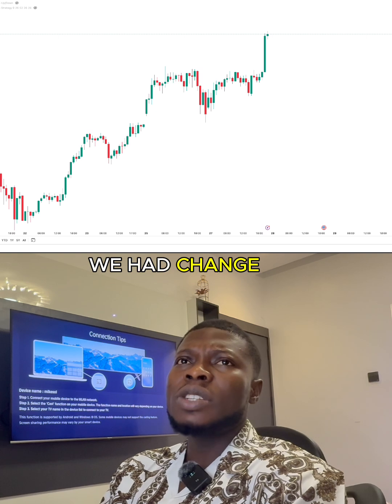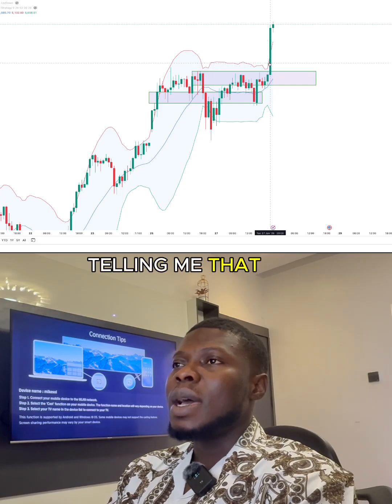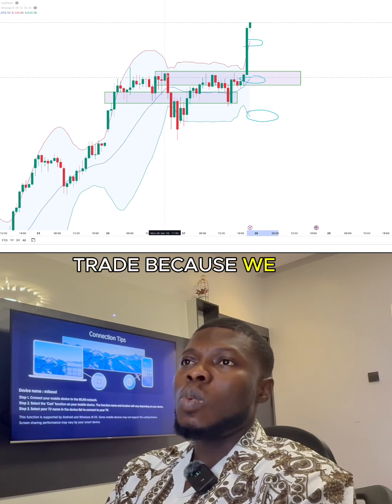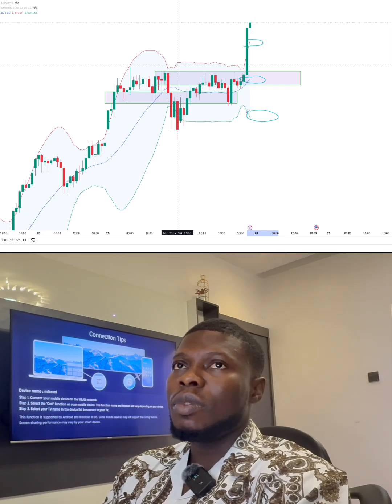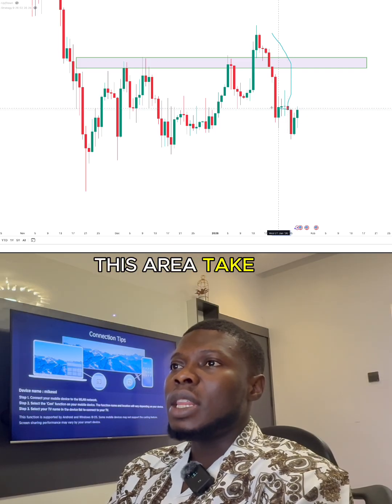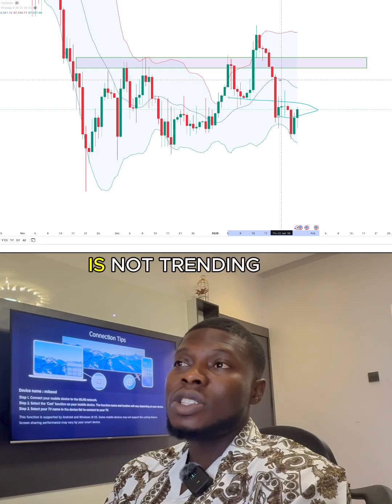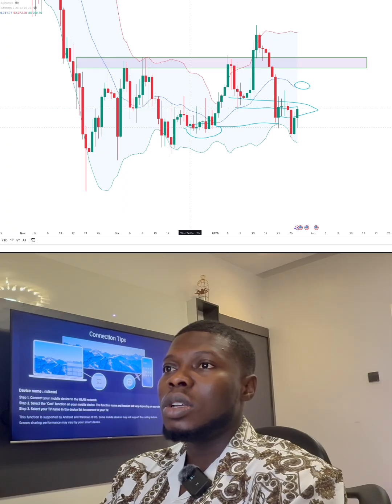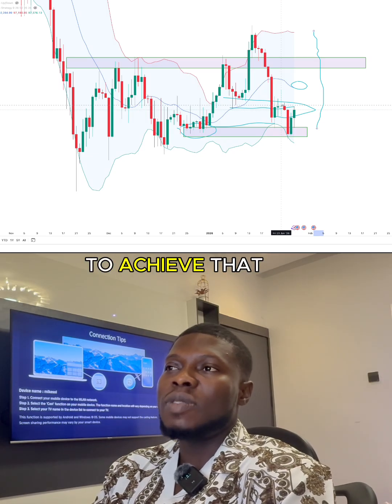How to use bollinger band indicator correctly $BTC $GOLD $XAUUSD $ETH $DAYTRADING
Applying indicator in your analysis